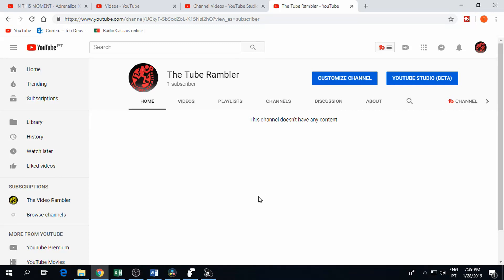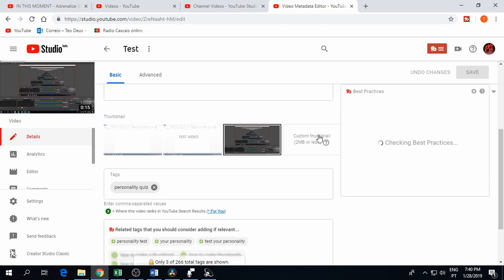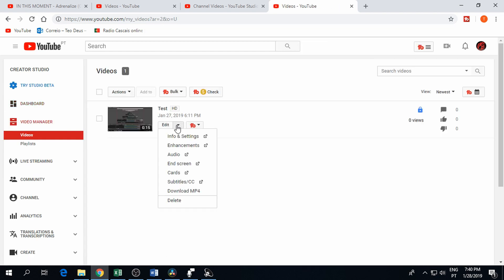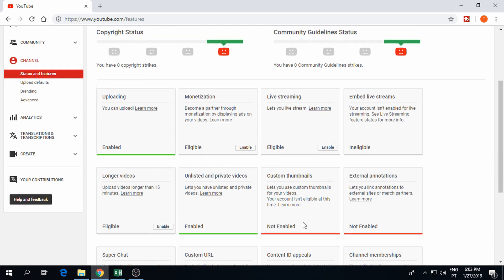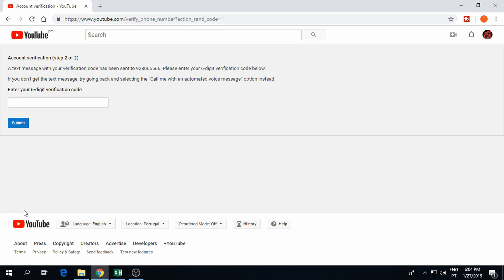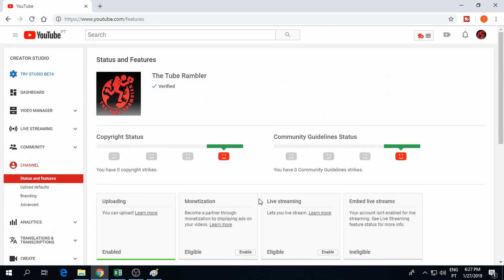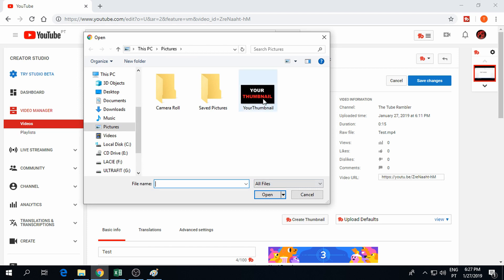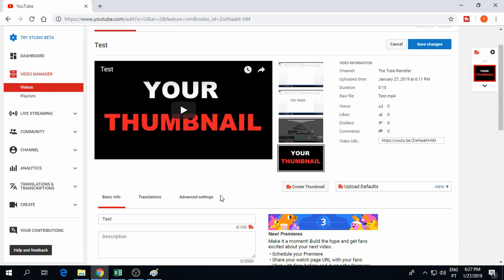Load Custom Thumbnail | Change Default Thumbnail 2019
Load Custom Thumbnail
Learn how to add custom thumbnails to your videos. I will show you quickly how to enable and upload custom tumbnails to youtube videos, in case you can't see the custom thumbnails button or  haven't verified your account yet, so that you can change default thumbnail.